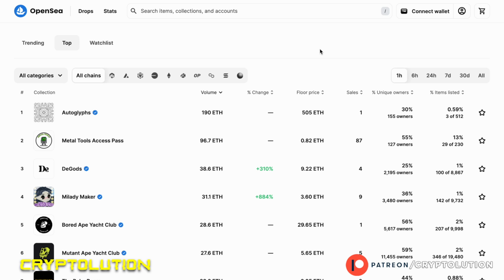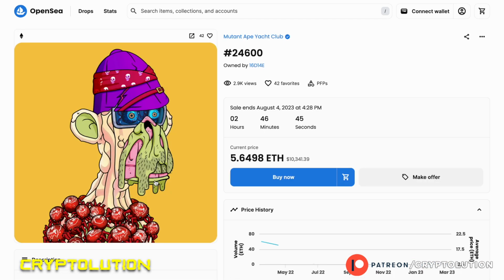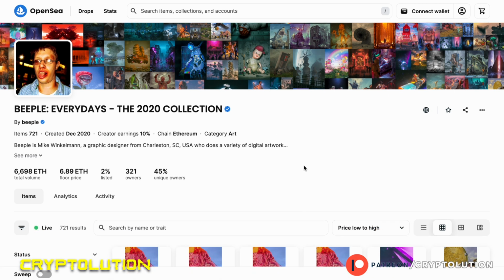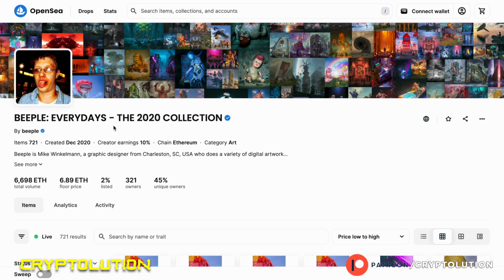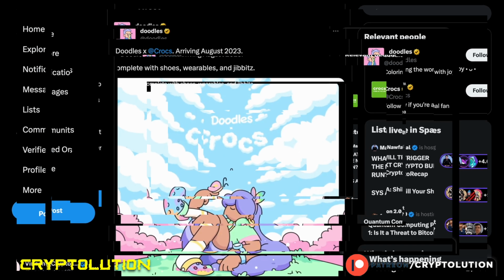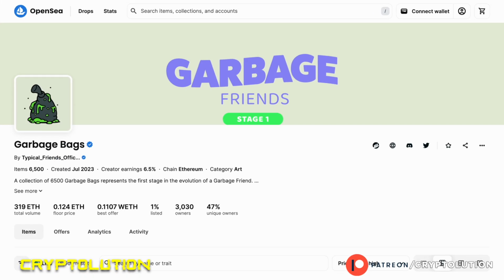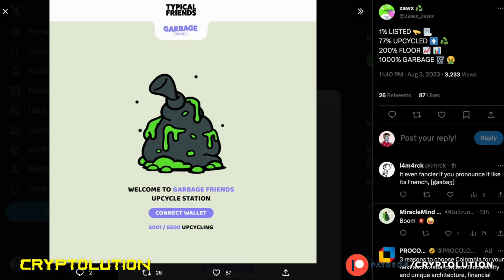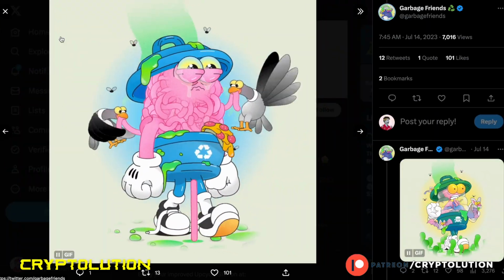NFT NEWS - MAYC, Doodles, Garbage Friends & Beeple (NFT giveaway)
01:21 - MAYC
02:43 - Beeple
04:02 - Doodles
06:05 - Garbage Friends
08:16 - NFT Giveaway